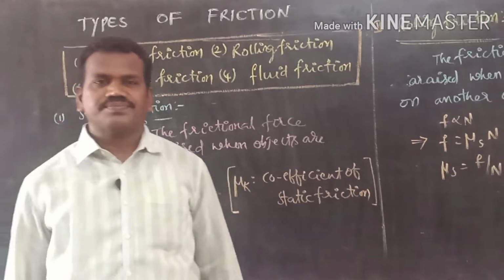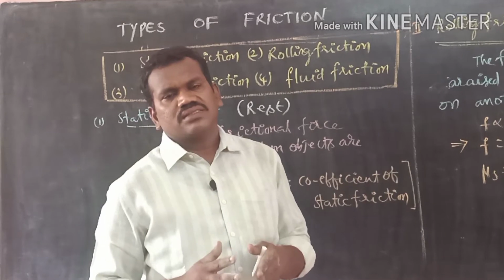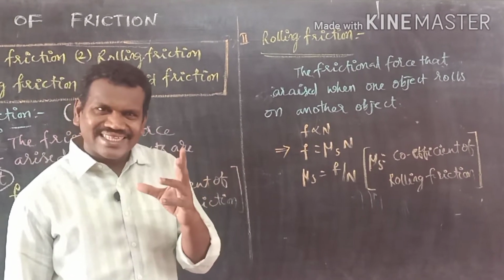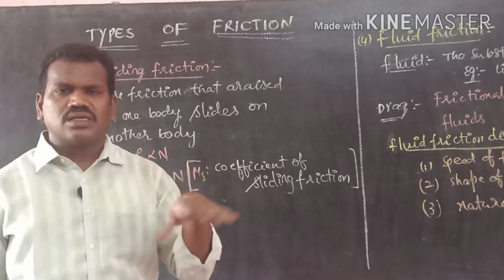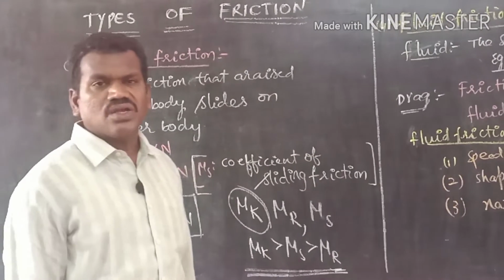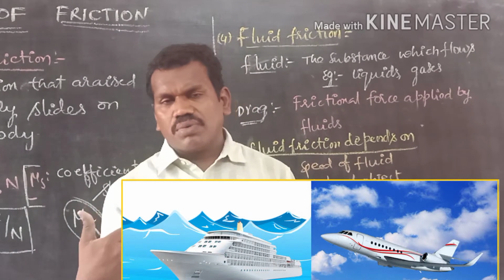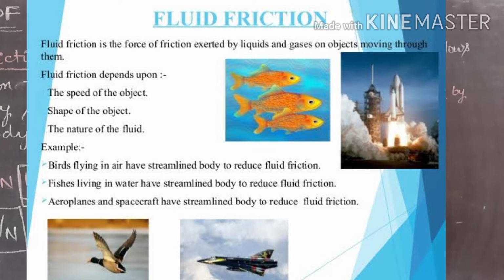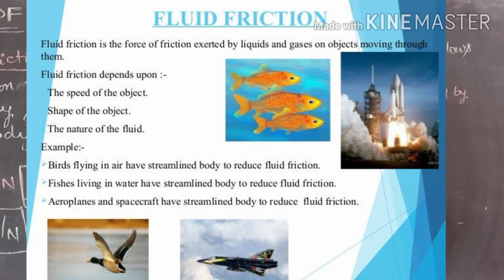TYPES OF FRICTION / M.V.SASI BABU